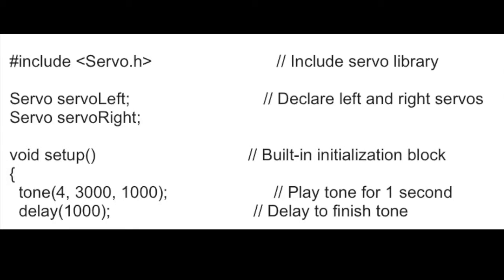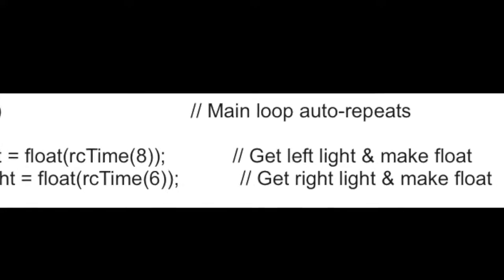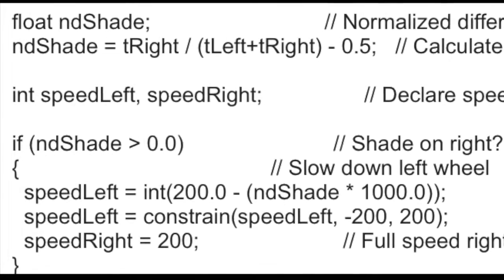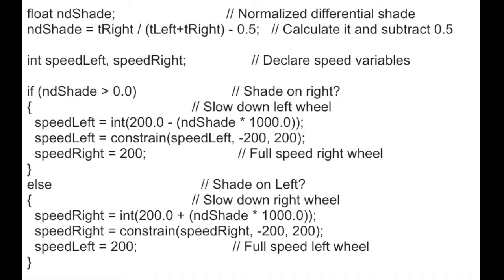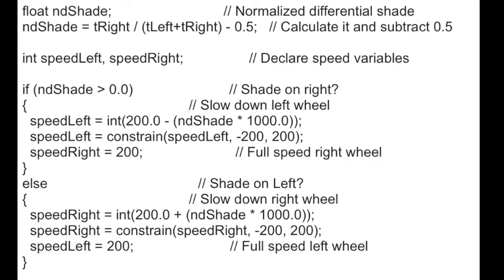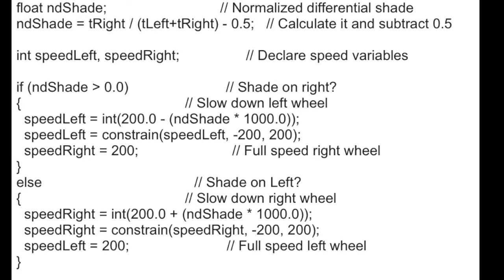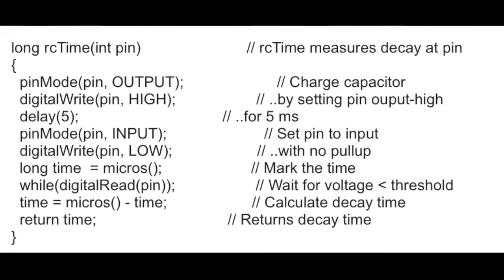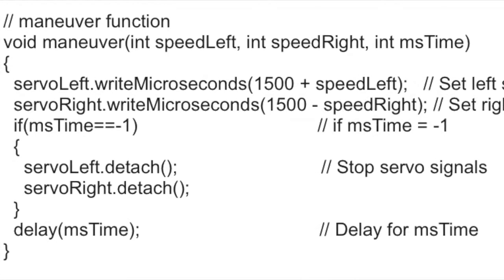Explaination of code